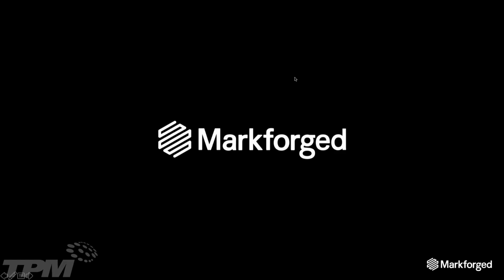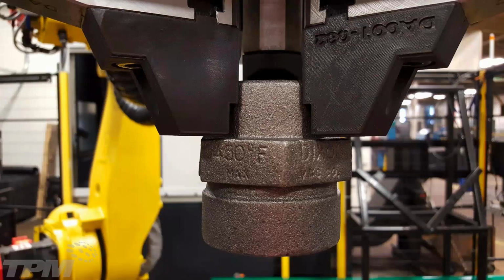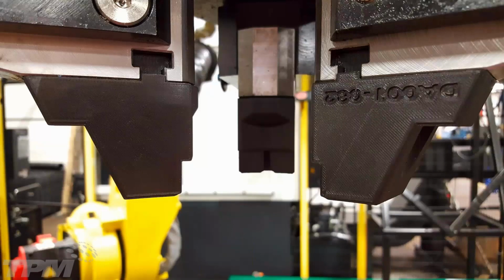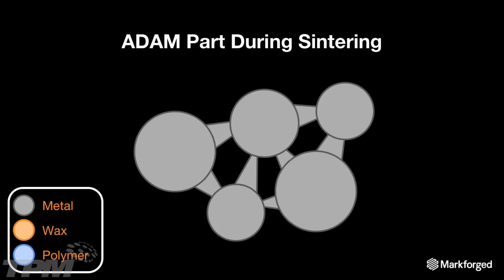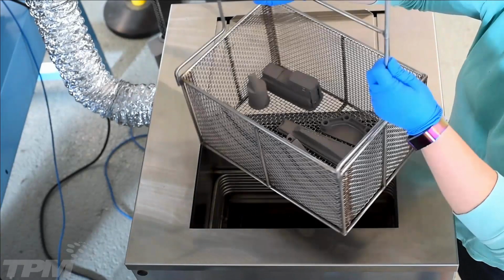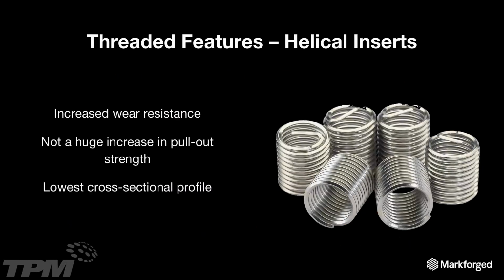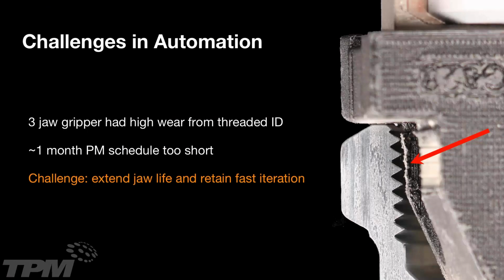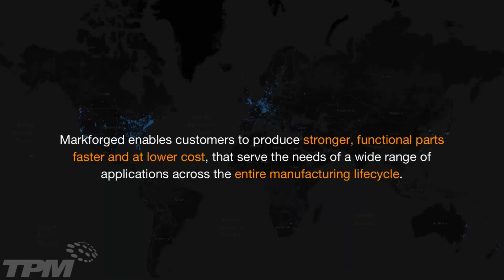TPM Webinar Series: From CAD to 3D Printing with Markforged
Any manufacturing process is only as good as the tooling and fixturing used within it. Fabricating these critical components doesn’t have to take weeks, cost hundreds or thousands of dollars, or made in metal. Investing in an industrial 3D printing technology to produce custom manufacturing aids and workholdings for your production line can help you to avoid costly delays and downtime.